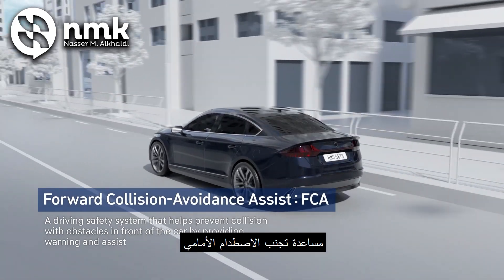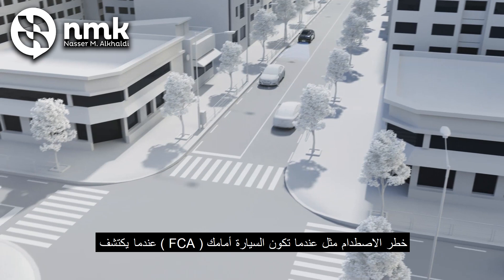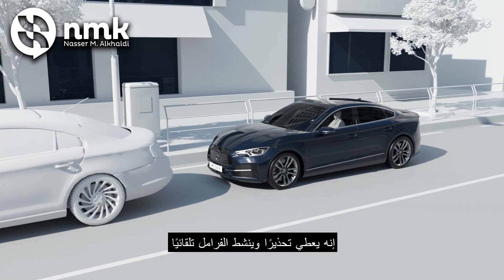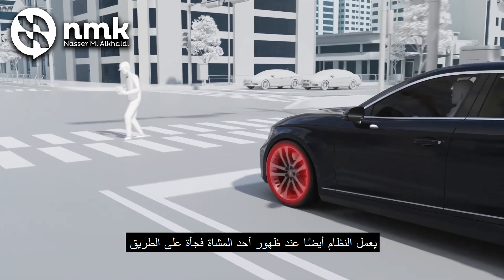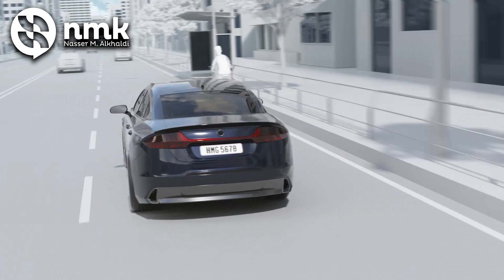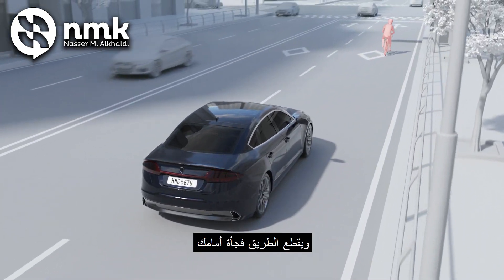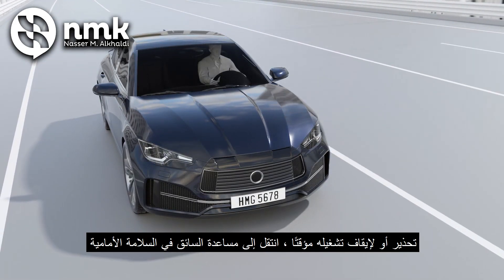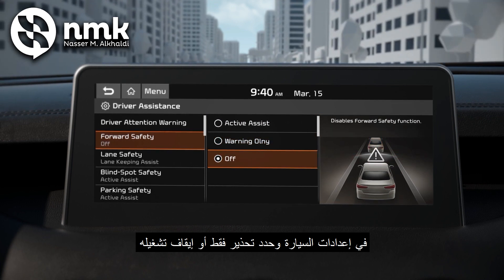FCA:نظام سلامة أثناء القيادة يساعد على تجنب الاصطدام بعائق أمامي من خلال إصدار تحذيرات للسائق.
التحذير حول تشتت انتباه السائق (في حال توفره)
يوفر تحذيرًا عند الكشف عن إشارات لعدم انتباه السائق ويوصي ببعض من الراحة إذا لزم الأمر.
أمان الجهة الأمامية (في حال توفره)
يضبط خصائص نظام أمان الجهة الأمامية.
الأمان من السير الأمامي المعاكس (في حال توفره)
توفر تحذيرًا وكبح في حالة الطوارئ عند اكتشاف خطر الاصطدام من الجهة الأمامية.
المساعد النشط (في حال توفره)
توفر تحذيرًا وتحكم في السيارة عند اكتشاف خطر الاصطدام من الجهة الأمامية.